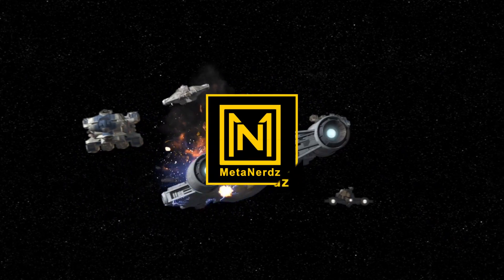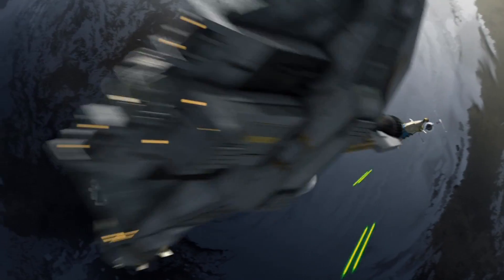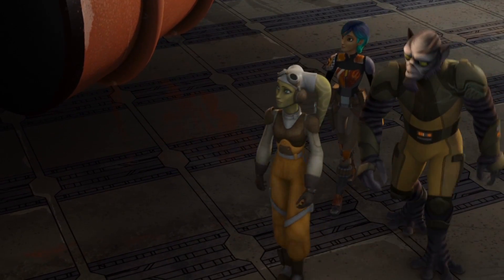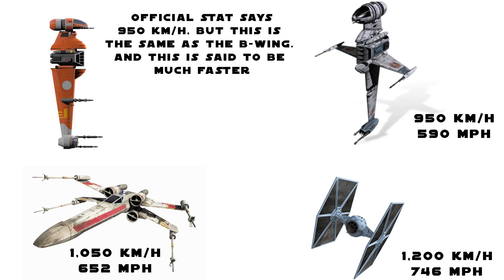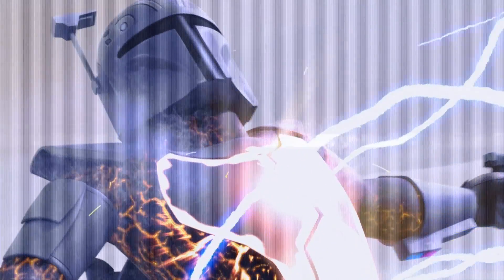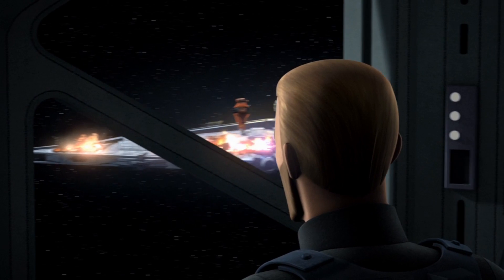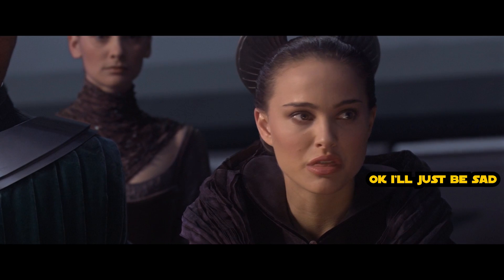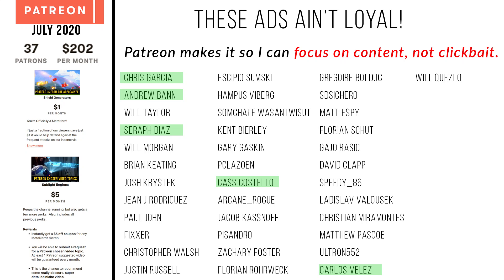The "FLEET KILLER" Prototype B-Wing Explained | Star Wars Ships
The A/SF-01 B-Wing would become one of the most powerful starfighter and bomber of the Galactic Civil War, but its predecessor was even more powerful, from a certain point of view. Learn the origins of the B-Wing, a break down of its stats, and how it became a Mon Calamari and Mandalorian creation. As well as how it compared to other Star Wars ships and starfighters like the X-Wing, Y-Wing and TIE Fighter.

🎥 Other COMPLETE History Videos 🎞️

📖 FREE AUDIBLE AUDIOBOOK 🎧  📚 GROW STRONGER IN THE LORE 📚

😀 SOCIAL MEDIA 😀